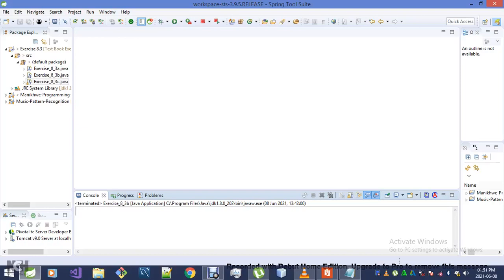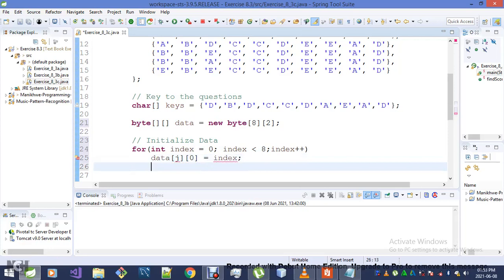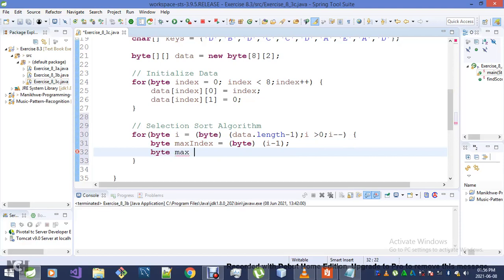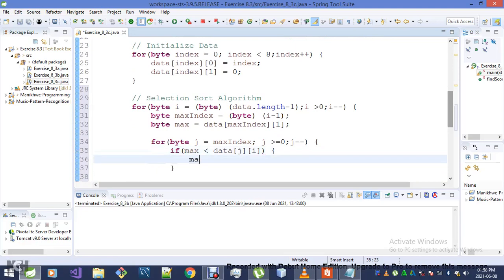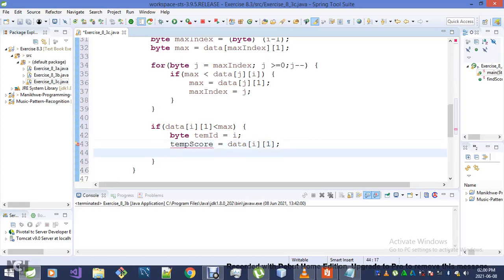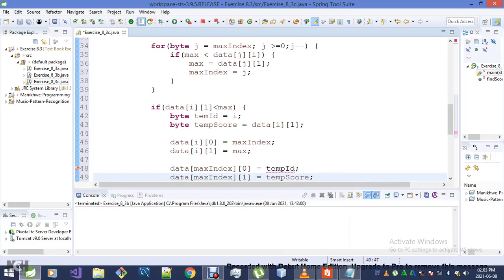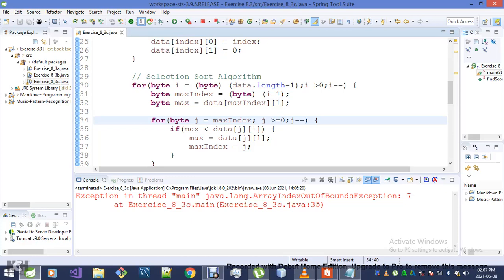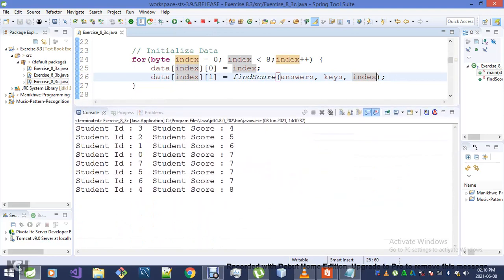Introduction To Java Programming - Exercise 8 3c